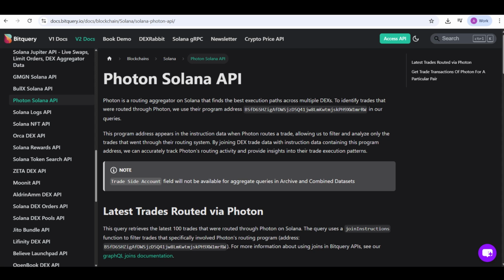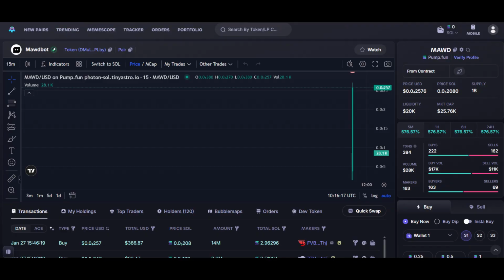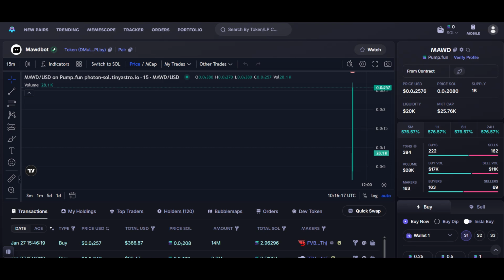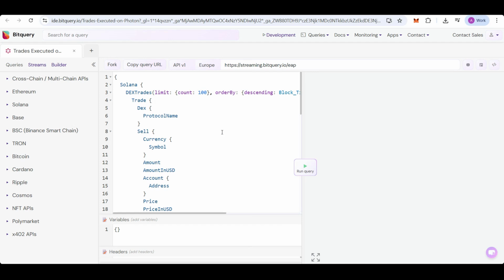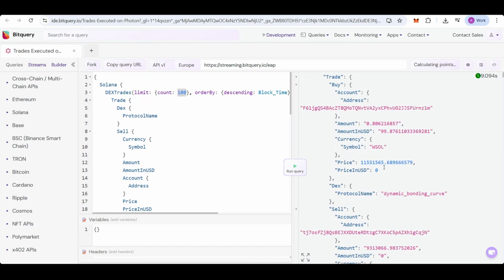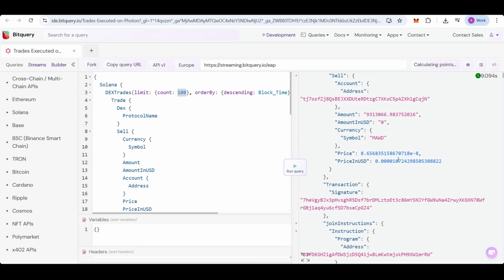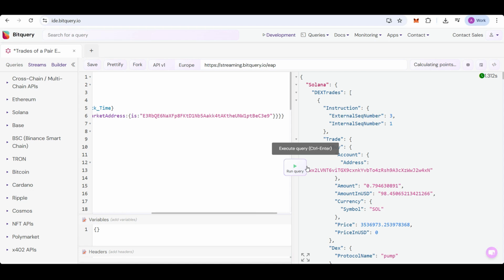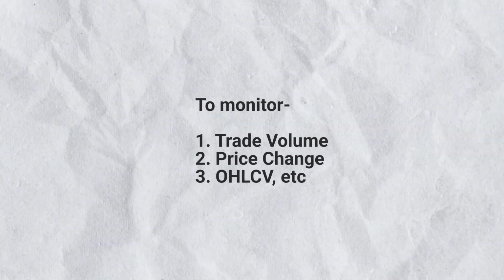Photon API Tutorial: Track DEXTrades on Solana (2026)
In this video, we are tracking Photon Routed trades on Solana using Bitquery Photon API.

APIs in this video -
1. Latest Trades Routed via Photon
2. Get Trade Transactions Of Photon For A Particular Pair